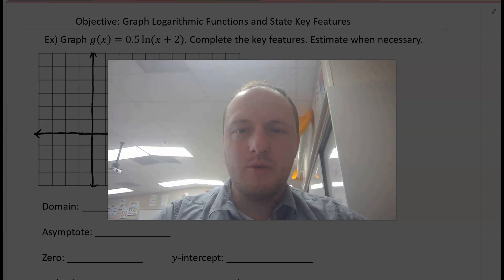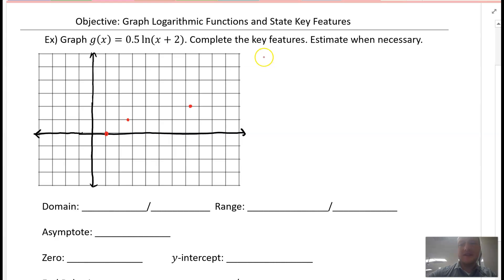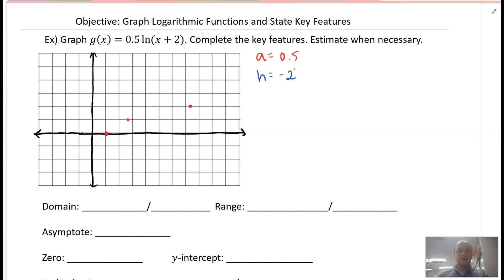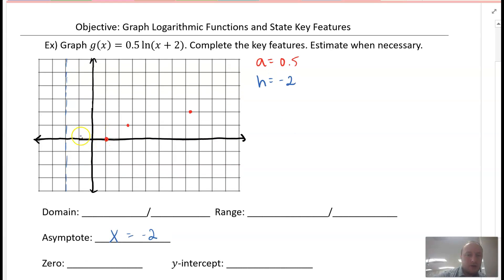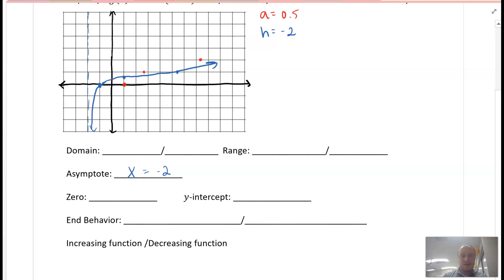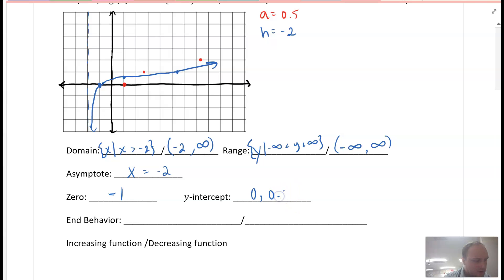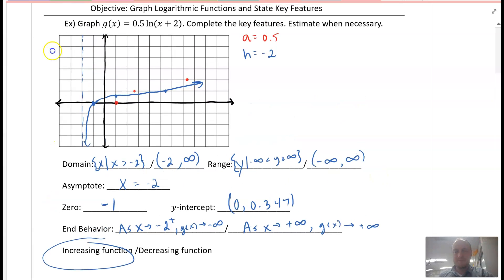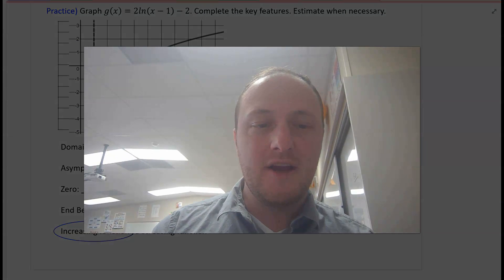Acc Math 3| 9-3B Graphing Natural Log